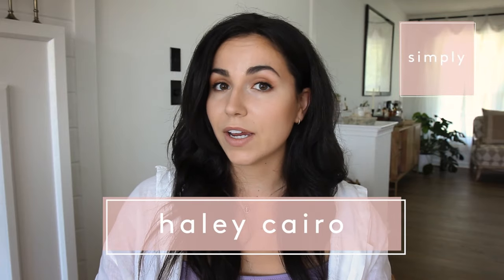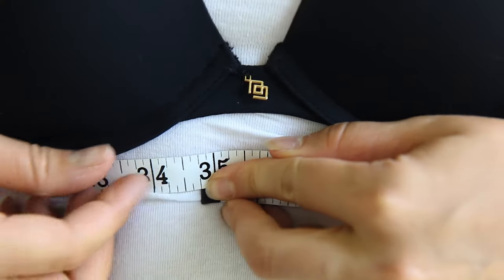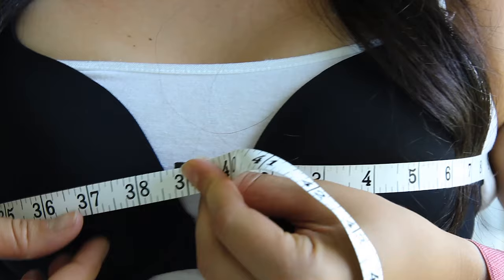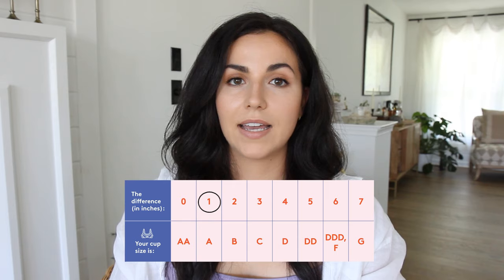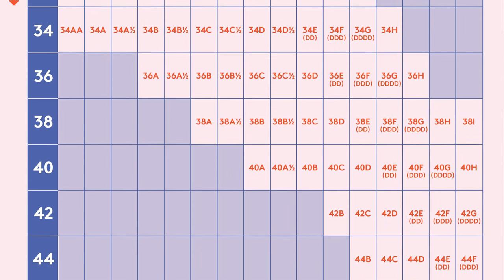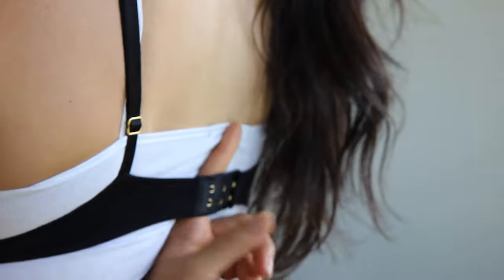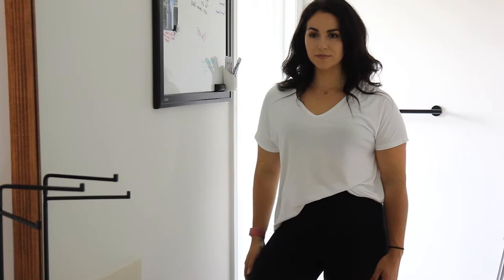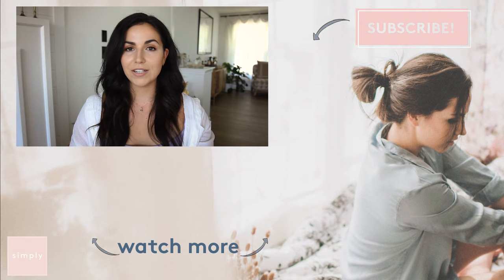Have You Been Wearing The Wrong Bra Size?! Here's The RIGHT Way To Measure Your Bra Size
Anyone who has worn the wrong bra size knows that doing so can ruin an otherwise flawless outfit—or worse, an entire day. The solution is finding and investing in a set of undergarments that are the right cut, fit, and size—but it's not a simple solution.

00:00 Introduction
00:11 Measure Band Size
00:39 Measure Bust Size
00:50 Calculate Cup Size
01:31 Testing for the perfect fit